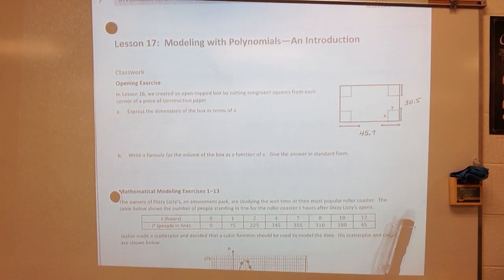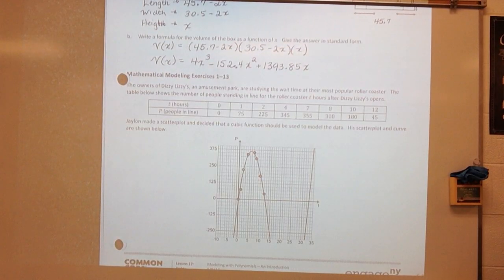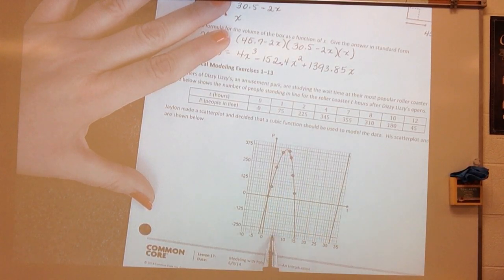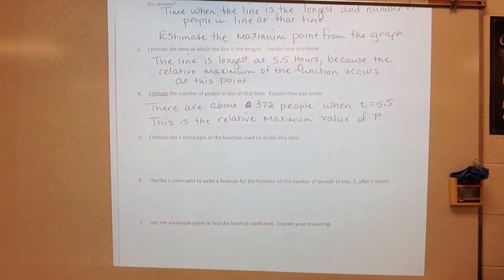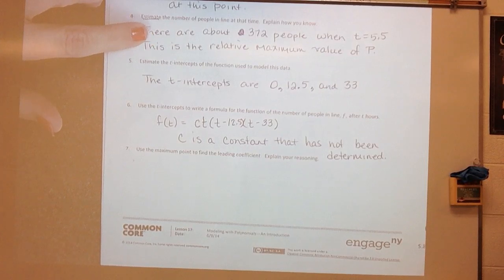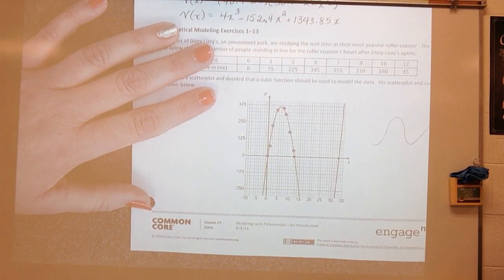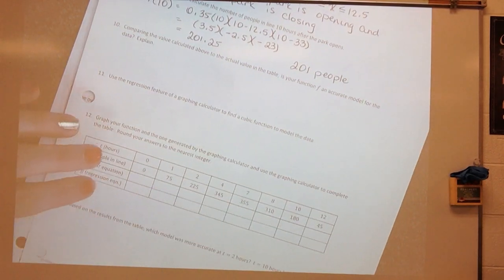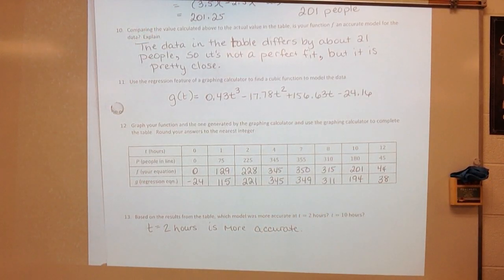Algebra 2-17 Nov. 30-Dec. 4